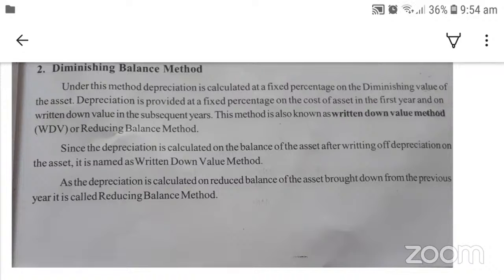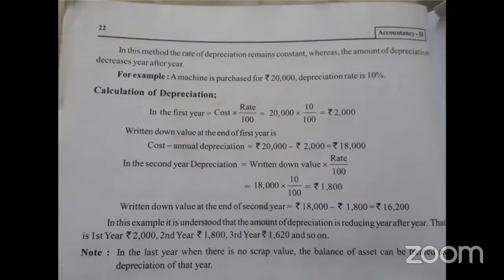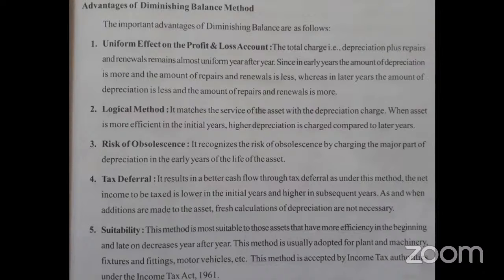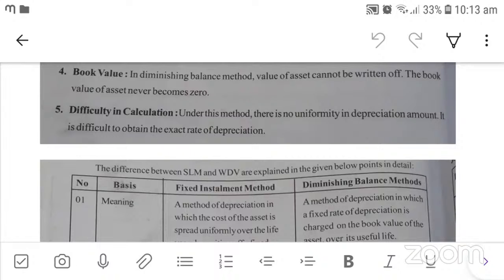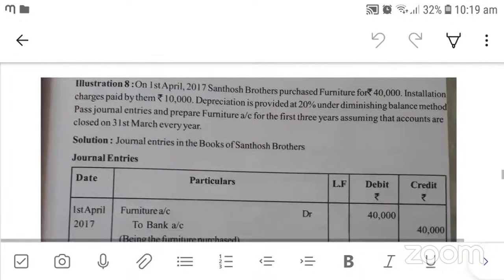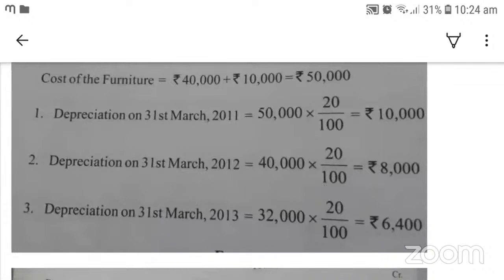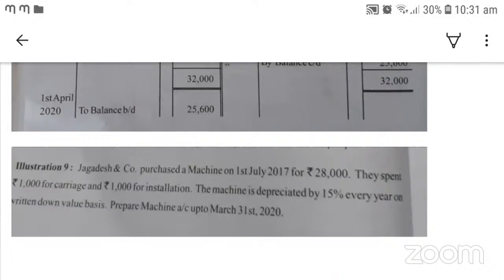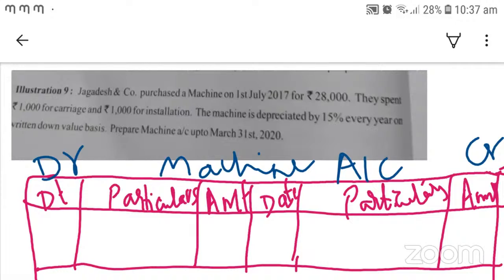COMMERCES|UNIT-i DIMINISHING BALANCE METHOD | B.RAJESHWARI JL TSRJC SARVAIL